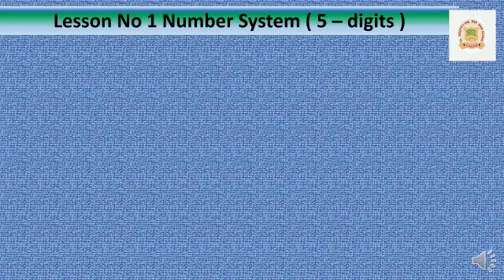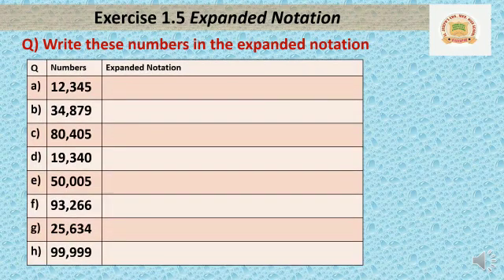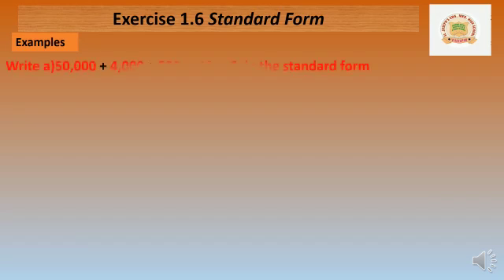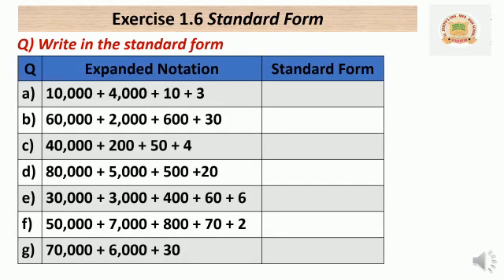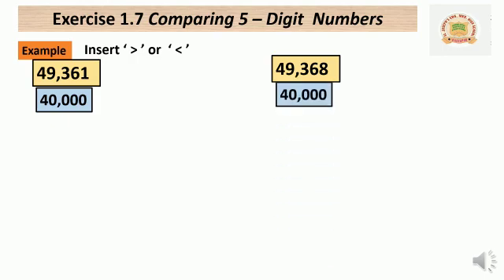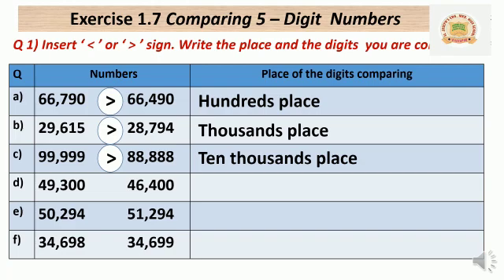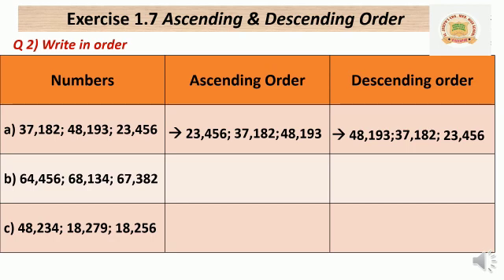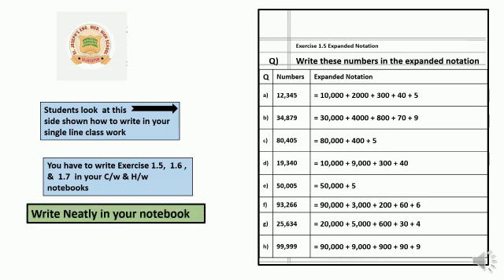Number System ( 5 - Digit number) - Part 03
Class IV ; Chapter 01 - Mathematics; Ptd by Mrs. Rafiya Sulthana Kalburagi